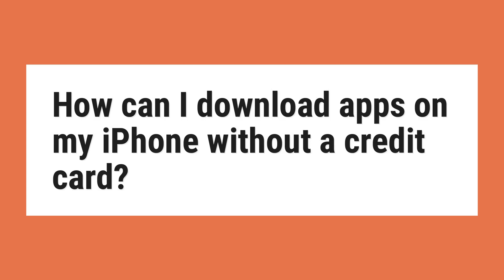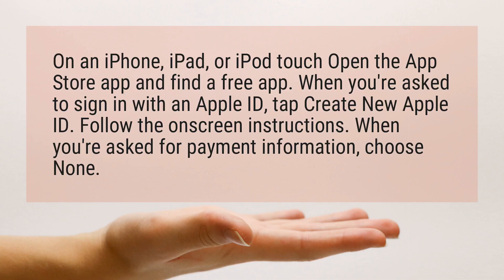How can I download apps on my iPhone without a credit card?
On an iPhone, iPad, or iPod touch Open the App Store app and find a free app. When you’re asked to sign in with an Apple ID, tap Create New Apple ID. Follow the onscreen instructions. When you’re asked for payment information, choose None.